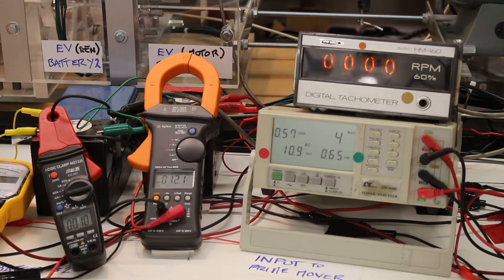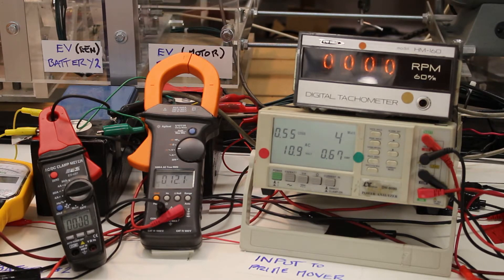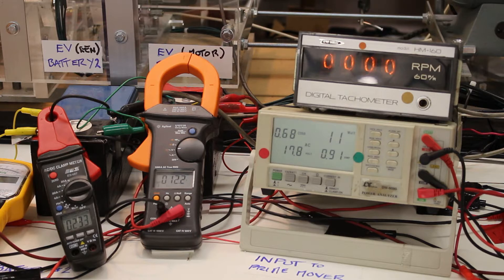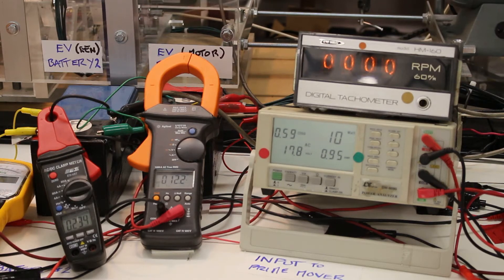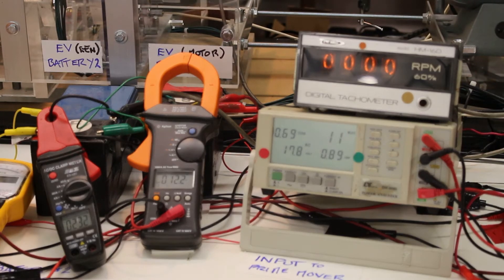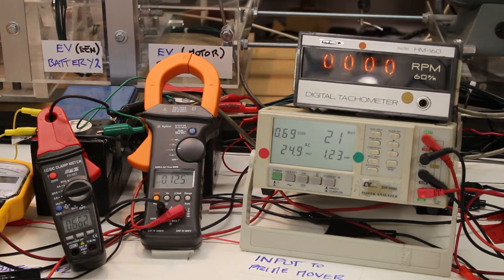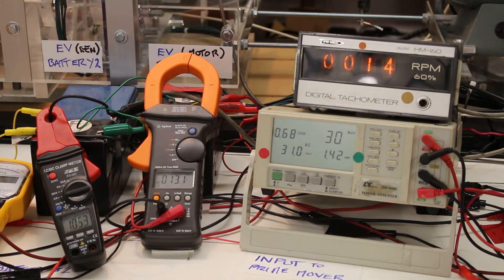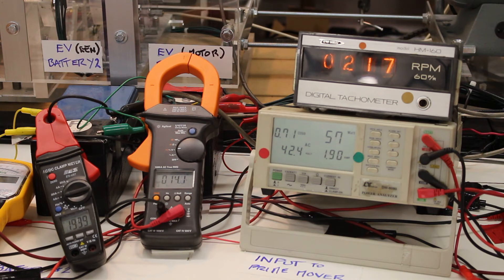Create the Future Design Contest ReGen-X Stepper Motor for EV Regenerative Acceleration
All electric motors convert Electrical Input Power to Mechanical Output Power.

The ReGen-X Stepper Motor is a unique patent pending new motor design which delivers Mechanical Output Power AND Electrical Output Power at the same time.

The ReGen-X Stepper Motor also converts electrical input power to mechanical output power just like any electric motor but it also delivers electrical output power in a two stage approach..

The ReGen-X Stepper Motor employs; 1) the ReGenX Generator Coil, which produces a Complementary-Electromagnetic-Torque when delivering electric power to a load in concert with 2) Magnetic Field Flyback Collection Motor Control Circuit such that the motor delivers mechanical drive shaft output power while also delivering more output current than the motor coils consume.

When electric current is passed through a current bearing wire which makes up a motor coil an electromagnetic field is created around the coil which performs work and changes the kinetic energy of the motor's magnetic rotor (accelerating it).

The rotor is usually made up of altering magnetic poles and the current direction in the motor coil is continually and rapidly altered so the electromagnetic fields produced around the coil interact correctly with the rotating rotor pole(s) and performs the desired motor action.

The magnetic field created around the coil is dissipated into free space and lost when the current direction is reversed.

The ReGen-X Stepper Motor has a unique motor control circuit which allows; 1) the magnetic field created around the motor coil to collapse back into the coil, 2) to be converted back into electric current in Magnetic Field Flyback Collection Mode and then 3) delivered to a battery before the next DC pulse occurs.

Magnetic Field Flyback Collection and normal Generator Action in a Motor are caused work together in concert to deliver more electric current to the battery than was delivered to the motor coil initially.

Generator Action in a Motor occurs when the motor's rotor pole moves away from the motor coil, causing undesired current to be produced in the motor coil. Now this current is harnessed in a novel way to produce a positive and desired result along with the recycled and reclaimed input current.

Illustration #1 shows the ReGen-X Motor Circuit Diagram where the DC motor pulse is provided to the motor coil and then switched once the DC pulse has ceased to allow the collapsing magnetic field and Generator Action in a Motor to collectively recharge a battery.

The ReGen-X Stepper Motor is designed to be employed in electric vehicles (EVs) to provide EV battery recharging during vehicle acceleration in Regenerative Acceleration Motor Mode, during coasting in Regenerative Acceleration Mode, and during breaking in Regenerative Braking Mode.

The ReGen-X Motor is used an an EV Traction Motor to accelerate the EV up to cruising speed and then any number of coils can be converted to Regenerative Acceleration Generator Coils as dictated by the CPU to provide optimal EV battery recharging and vehicle performance.